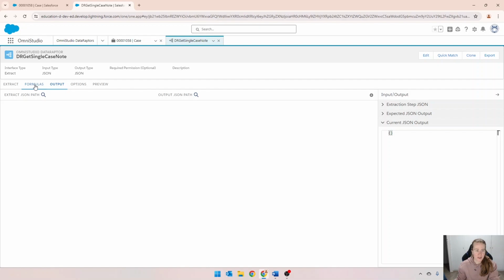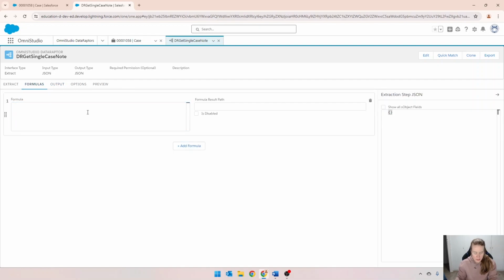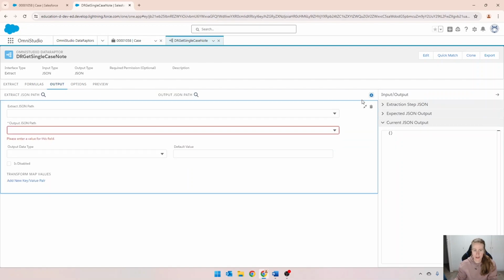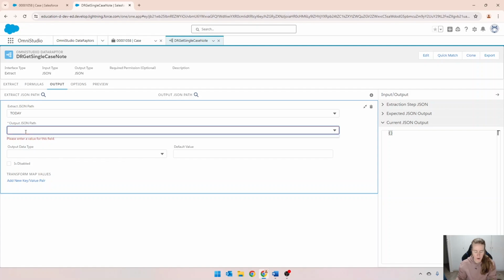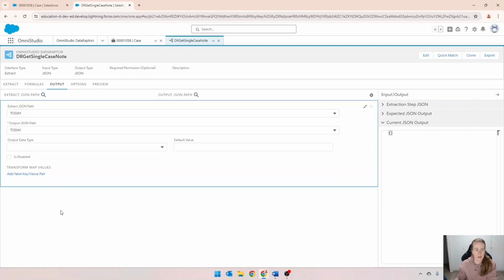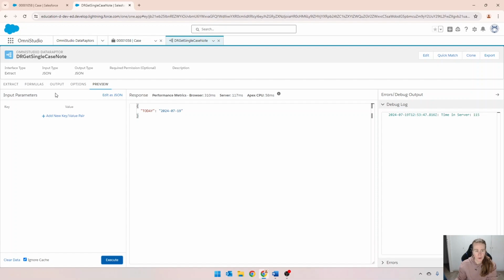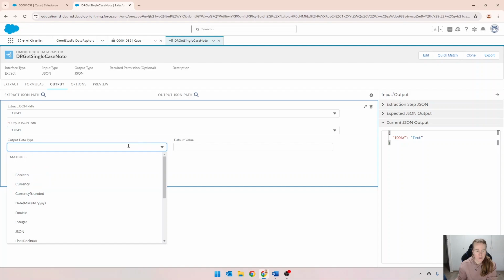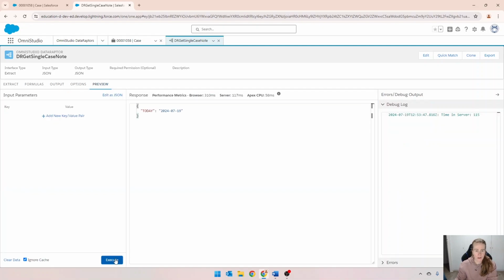How to extract today's date in a DataRaptor [EP-28]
This short video demonstrates how to create a formula for today's date in a DataRaptor. I also show you how to change the date format.